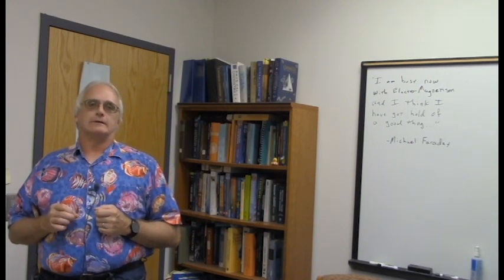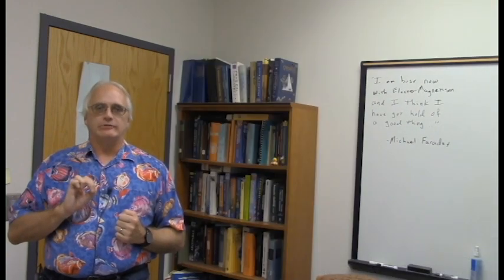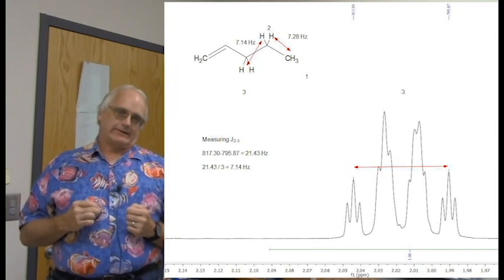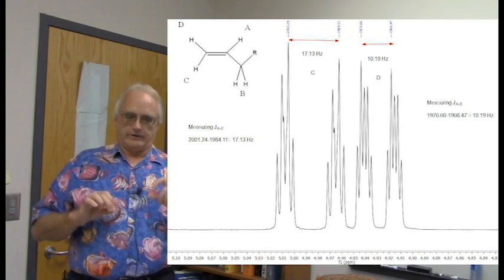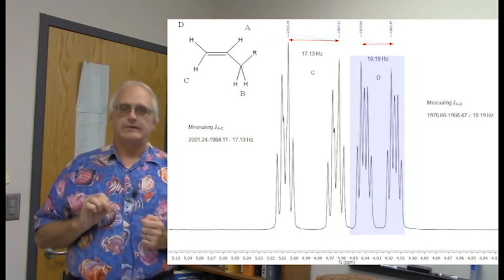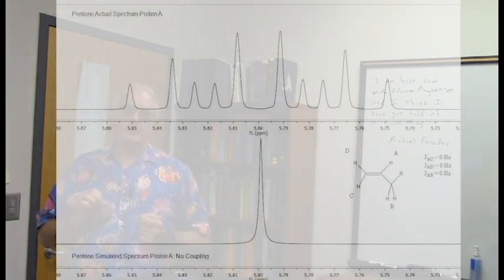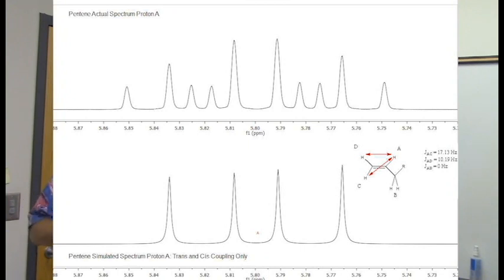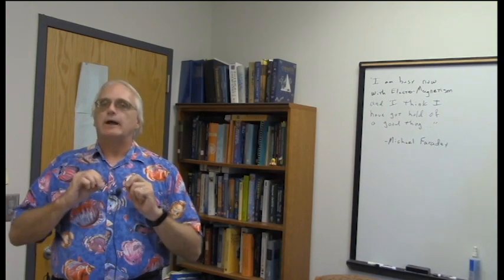A Deep Dive into a Doublet of Doublet of Triplets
Proton NMR coupling patterns involving several coupling consants  can be absolutely beautiful to look at. Here we take a deep dive into the doublet of doublet of triplets observed in the spectrum of pentene, and look carefully at how we extract out the coupling constants.

Here's a link to a pdf of the spectra shown in the video